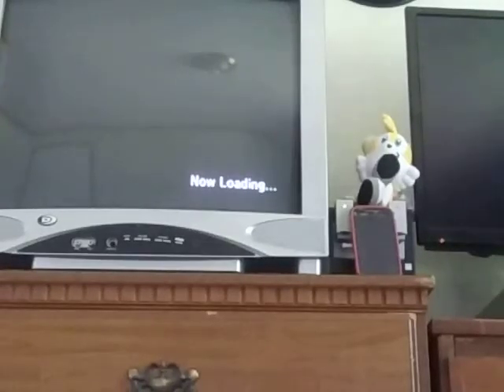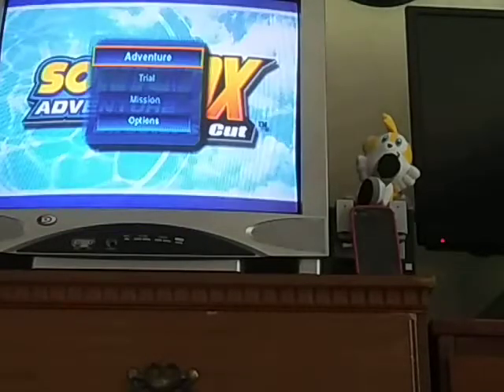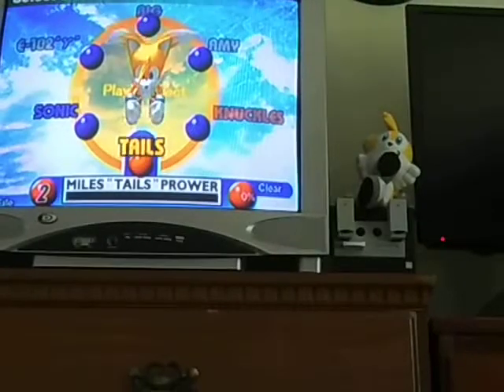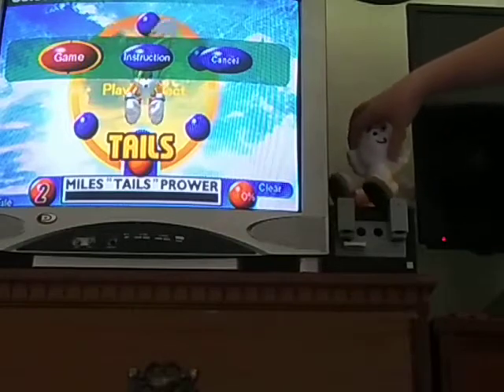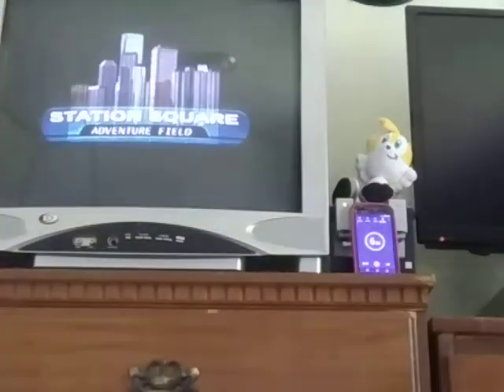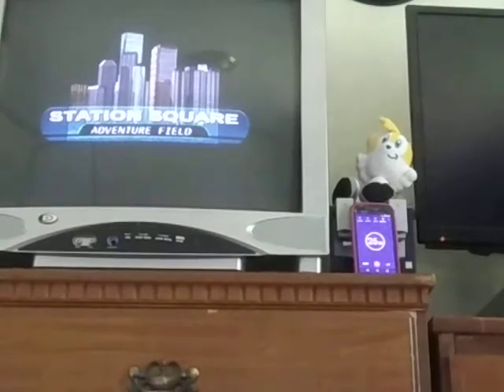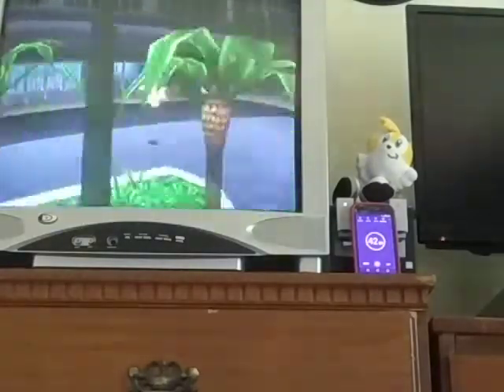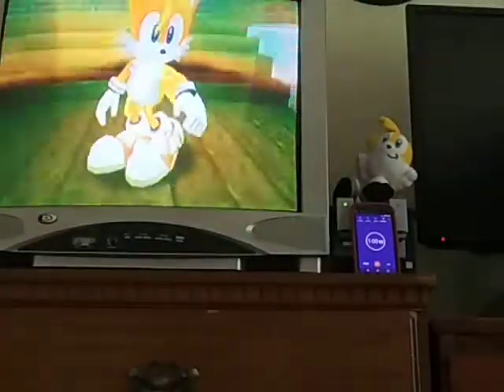SADX Tails Story speedrun #1 (28:27:85) (GC) (Linear route)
Run starts at 1:00